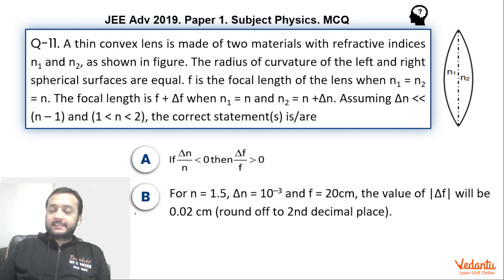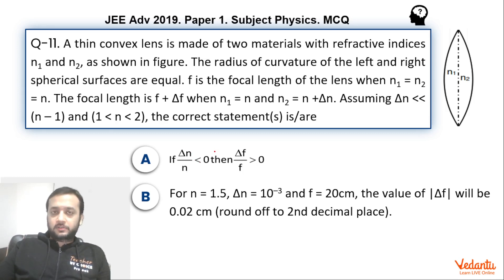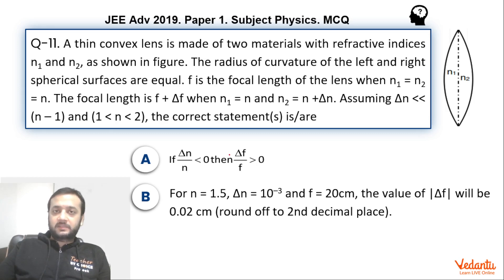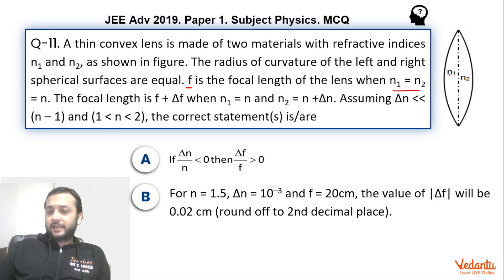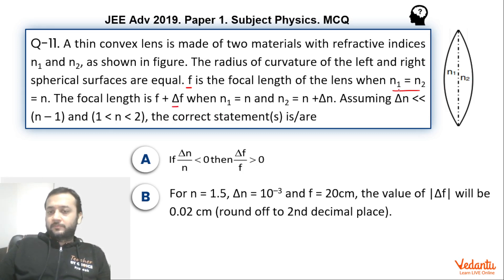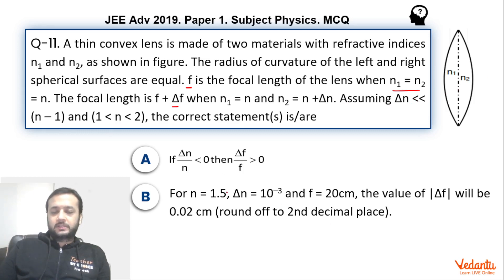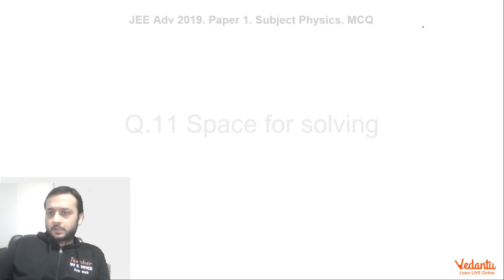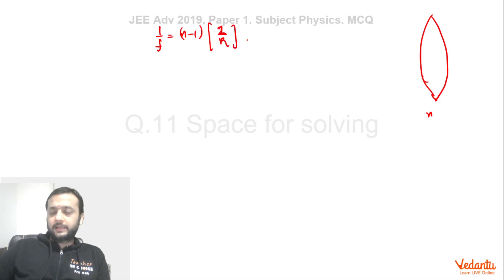JEE Advanced 2019 Physics Solutions - Paper 1 (Q 11) | IIT JEE Physics | JEE Preparation | Vedantu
A thin convex lens is made of two materials with refractive indices n1and n2, as shown in figure. The radius of curvature of the left and right  spherical surfaces are equal. f is the focal length of the lens when n1= n2= n...